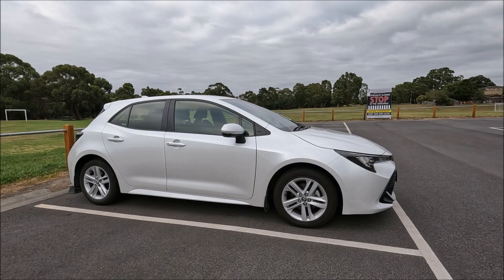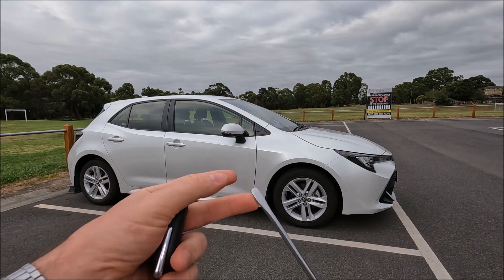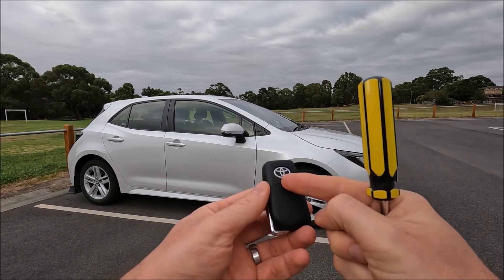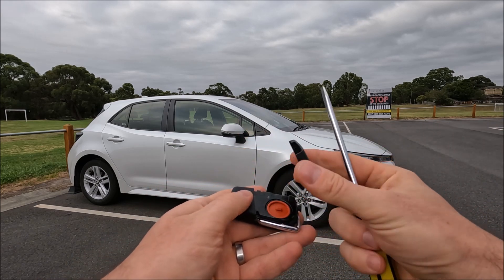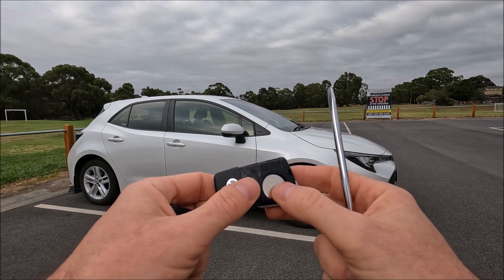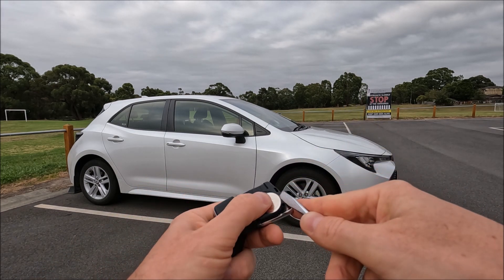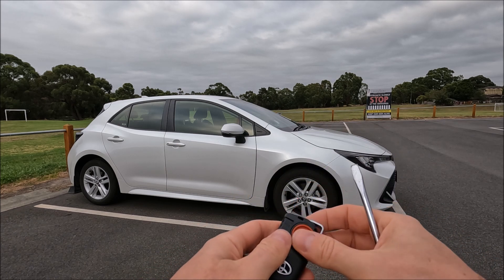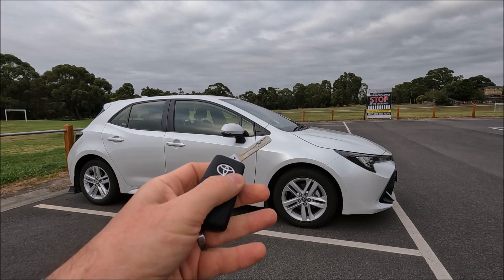How to Replace a Toyota Corolla Key Battery (Auris) | Easy DIY Tutorial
Are you a Toyota Corolla (E210 Auris) owner in need of a key battery replacement? Look no further! In this comprehensive video, I'll walk you through the simple and hassle-free process of changing the battery in your Toyota Corolla key. My step-by-step tutorial ensures that you can effortlessly replace the battery and restore the functionality of your key. The battery type required for this procedure is CR2032, which is widely available. Don't let a dead key battery leave you locked out or inconvenienced. Watch now and become an expert in Toyota Corolla key battery replacement. Let's get started on this easy DIY project together!